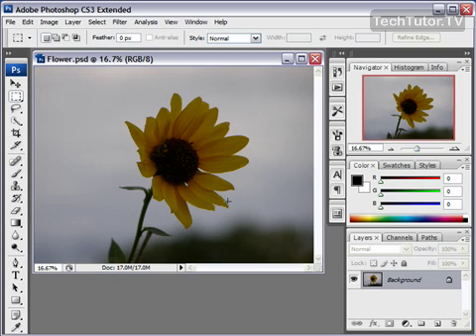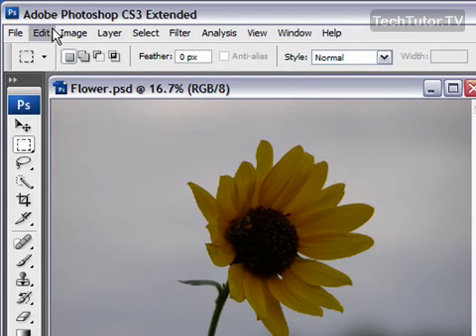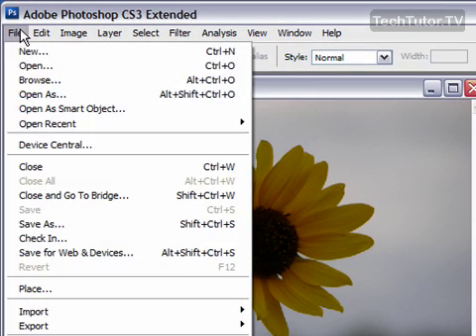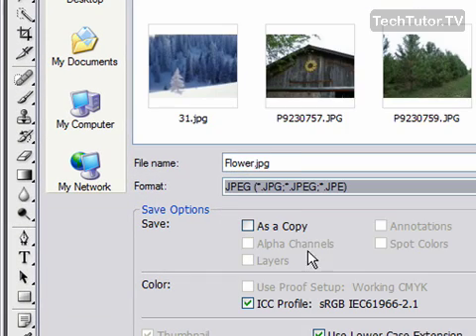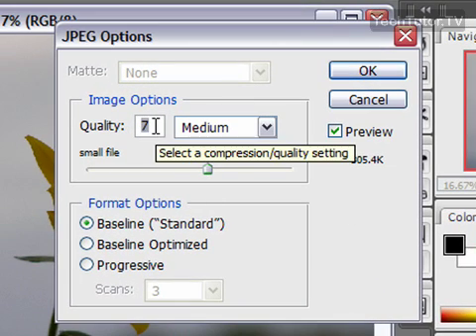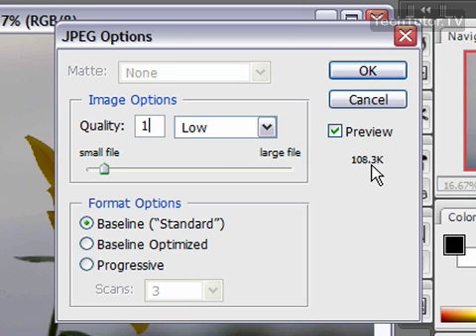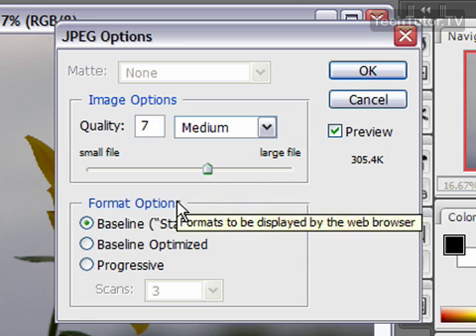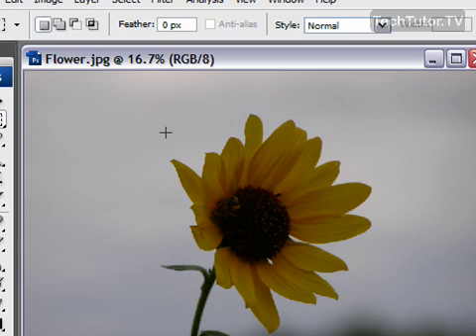Save an Image as a JPEG in Photoshop CS3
See a higher quality video on TechTutor.TV! Once you have created an image in Adobe Photoshop CS3 you can then save the image in JPEG file format. In this video tutorial, you will learn how to save an image as a JPEG in Photoshop CS3. See higher quality tutorials all for FREE